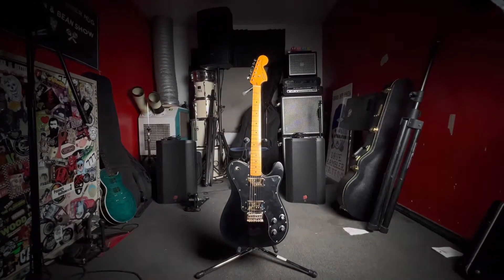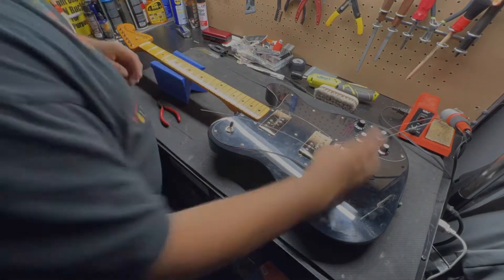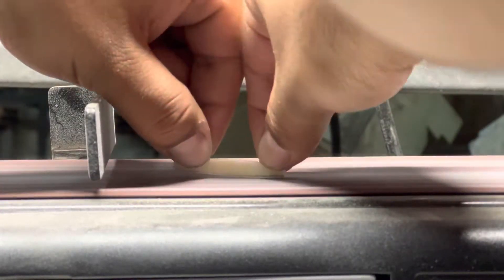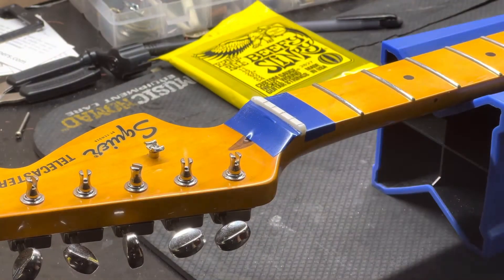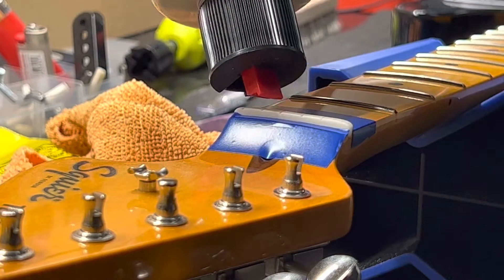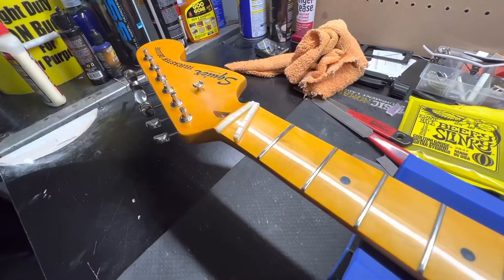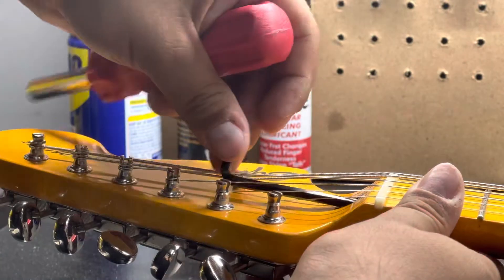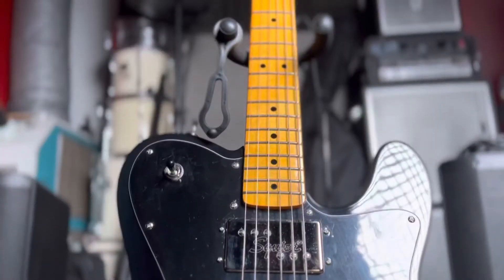Converting telecaster to left handed (New Nut)